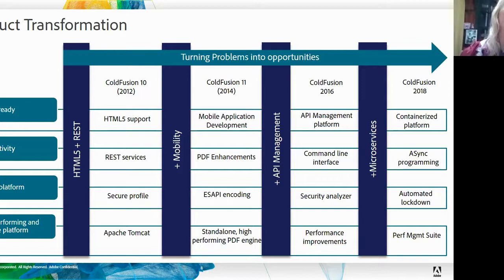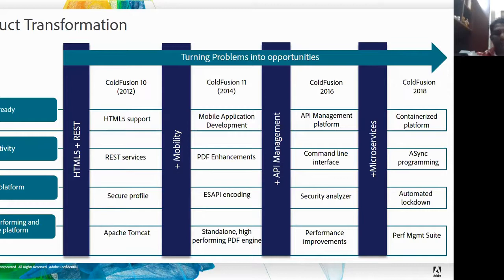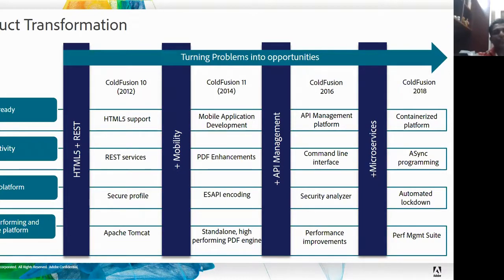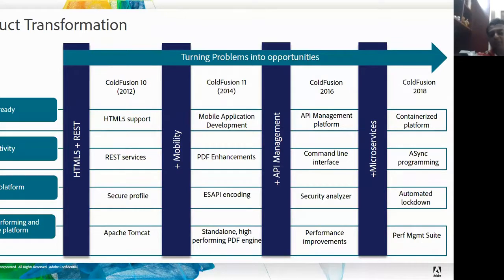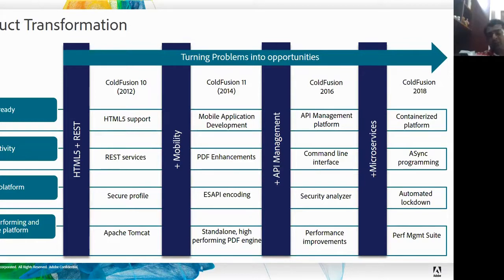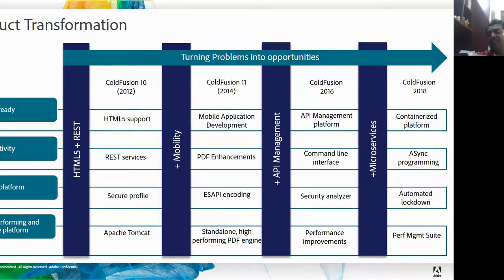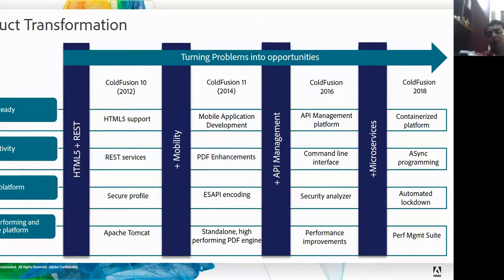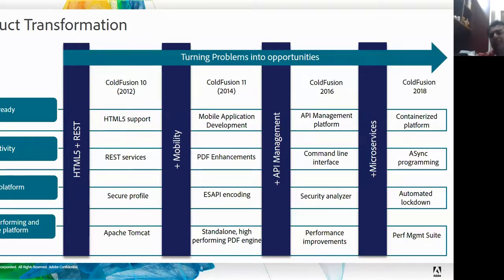How Has Adobe ColdFusion Changed in the Last Decade?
Rakshith Naresh talks about “Revealing the ColdFusion 2018 Roadmap details ” and How has CF changed over the last few versions?